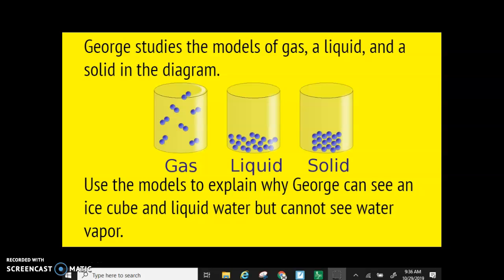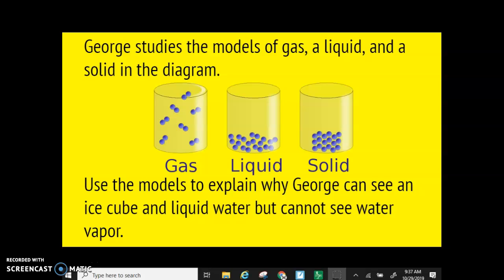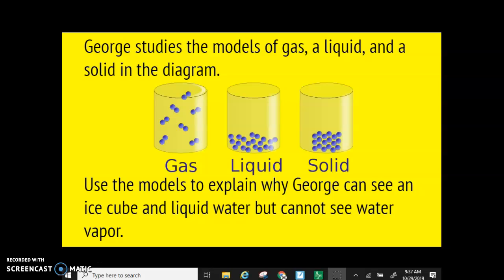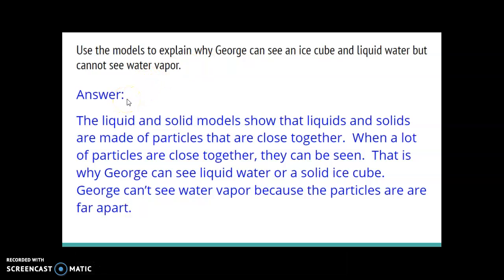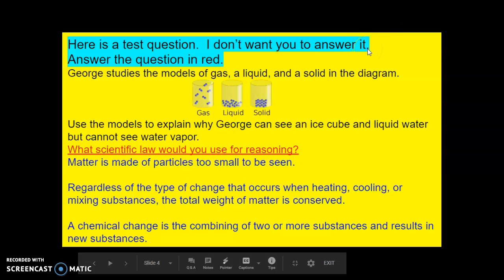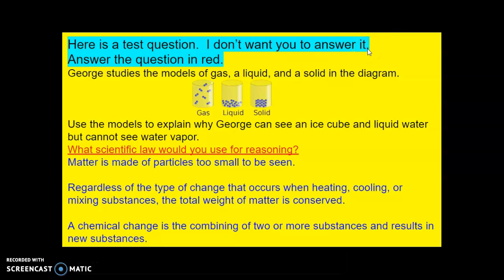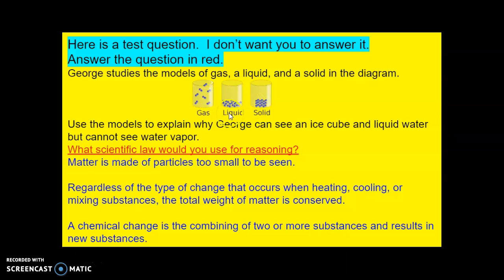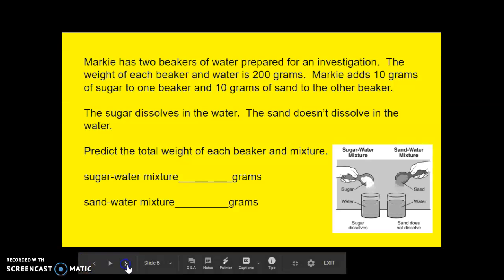Matter Study Slide Directions